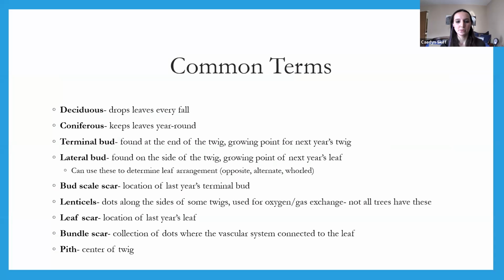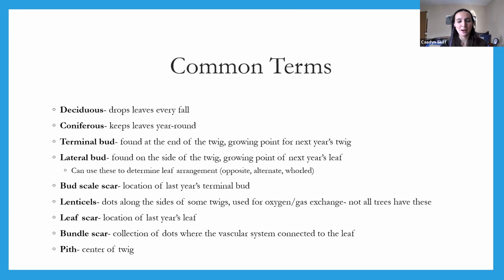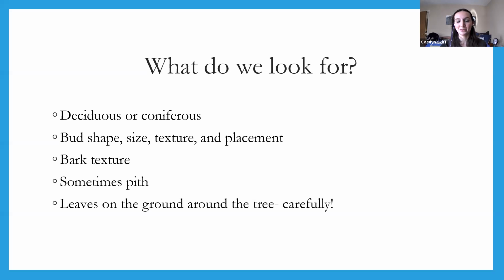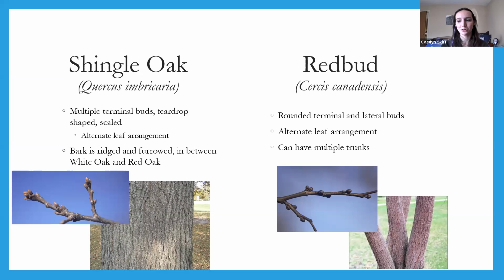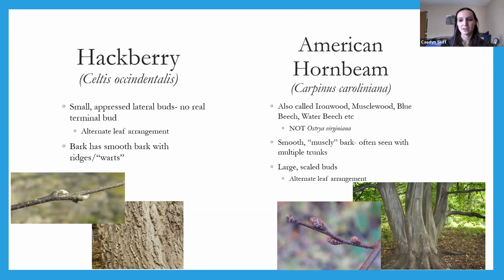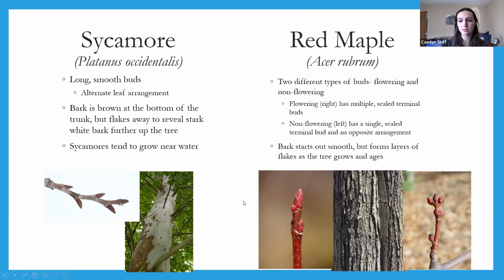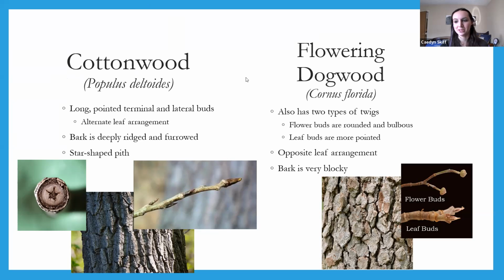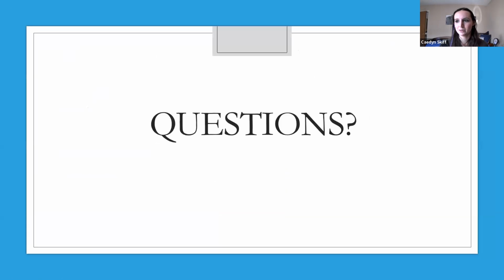Winter Tree ID 2022